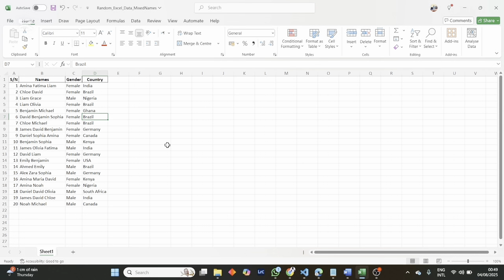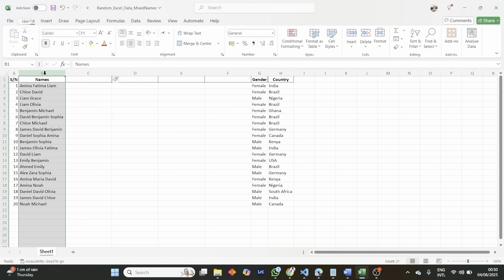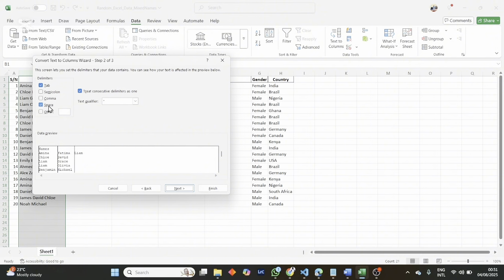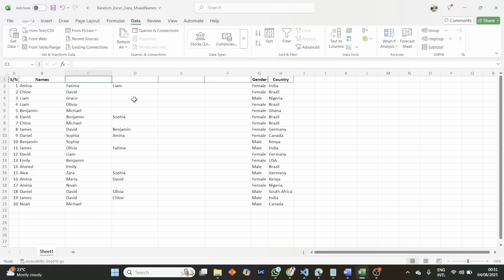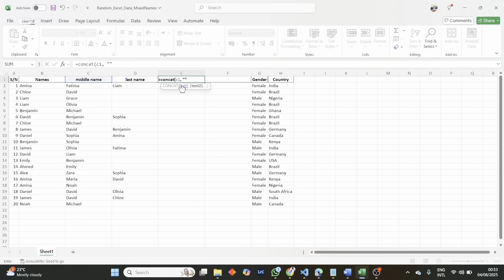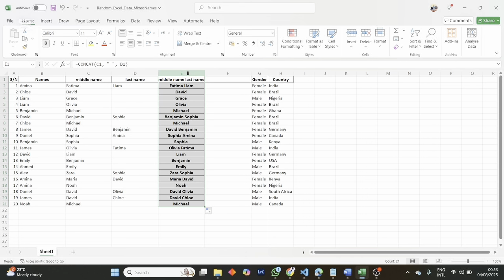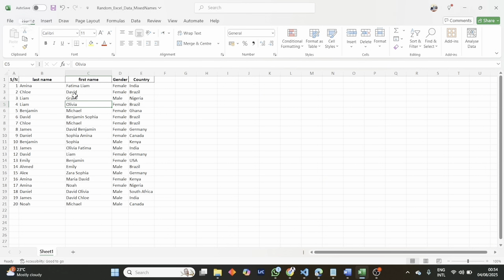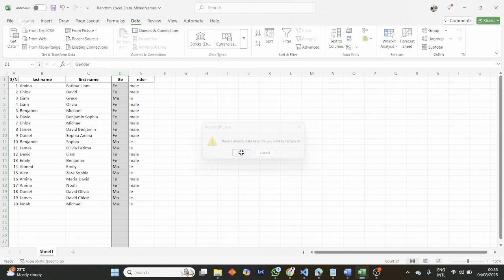How to split text in an Excel column to multiple columns and how to merge it back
Learn how to split and merge text in Excel!
In this quick tutorial, I’ll show you how to separate text in a column using Text to Columns and then merge it back with CONCATENATE. Perfect for splitting first/last names, product codes, or any combined data.

📌 You’ll learn:

Split text in Excel using Text to Columns

Merge data back with CONCATENATE & TEXTJOIN

Add spaces or punctuation when joining text

Boost your Excel skills in minutes!